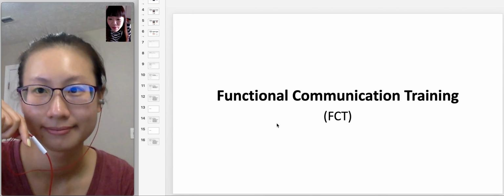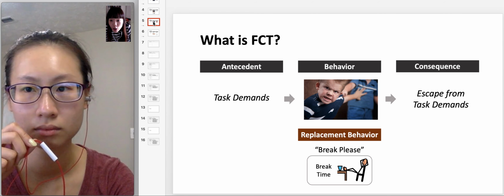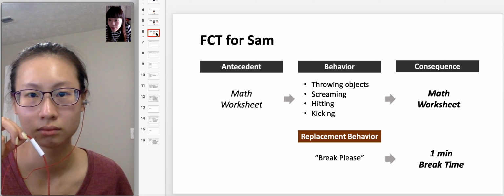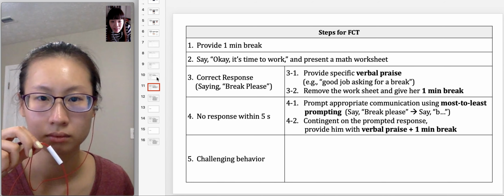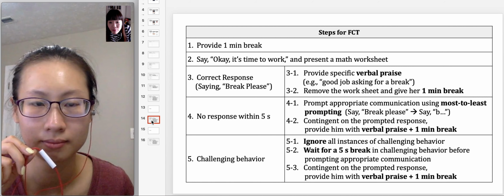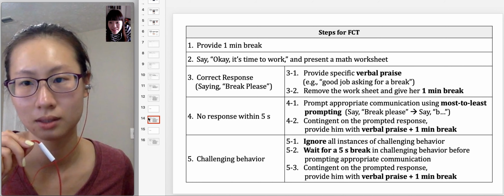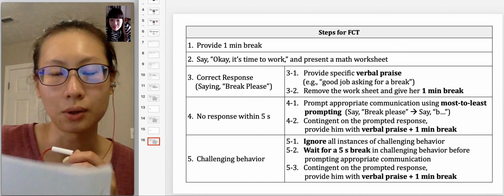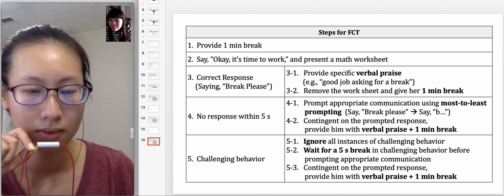EDPS550-BST-SYK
BST on implementing FCT